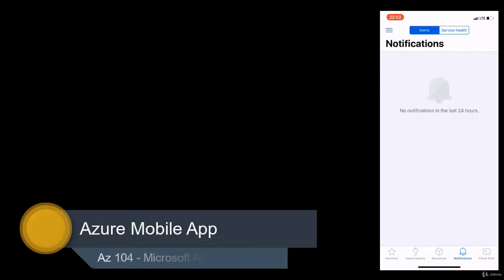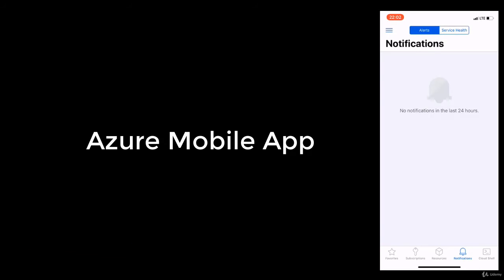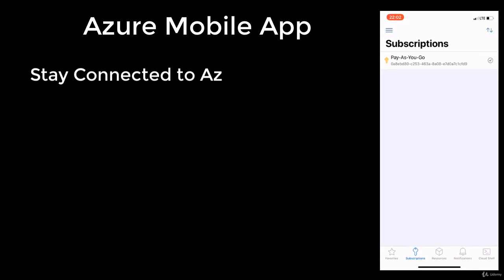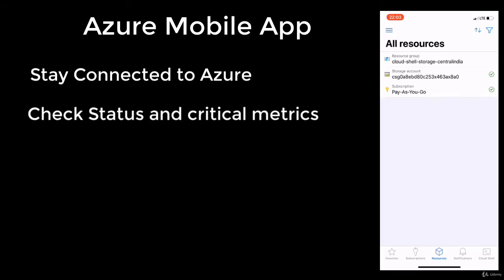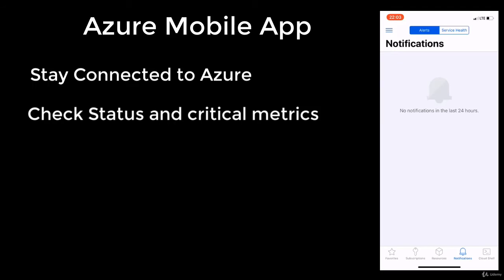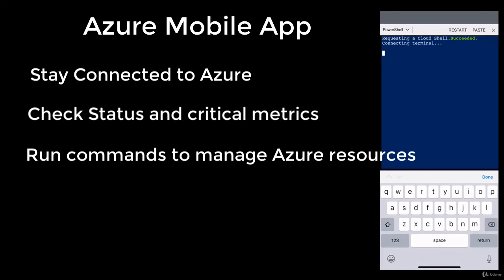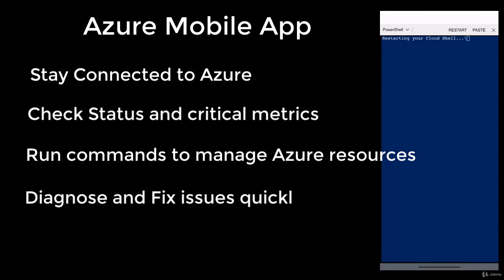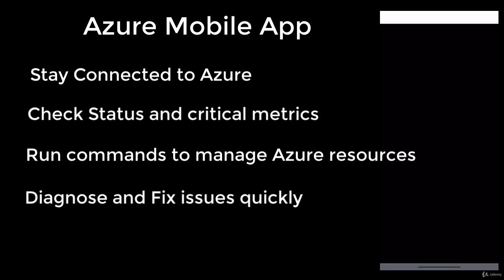4.2 - Azure Mobile App || Microsoft Azure Administrator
4.2 - Azure Mobile App || Microsoft Azure Administrator This Azure Administrator AZ-104 exam measures your ability to accomplish the following technical tasks:
1. manage Azure identities and governance,
2. implement and manage storage,
3. deploy and manage Azure compute resources,
4. configure and manage virtual networking,
5. monitor and back up Azure resources.